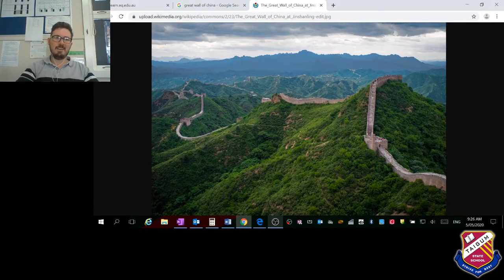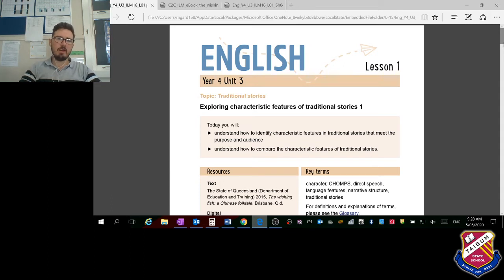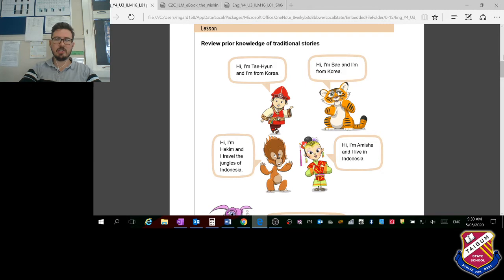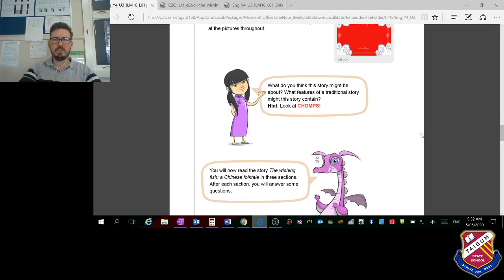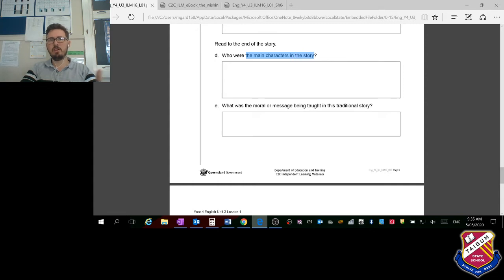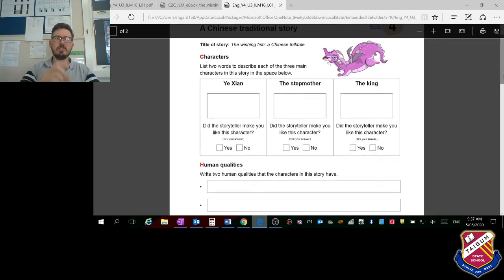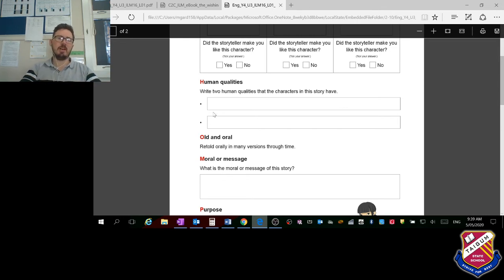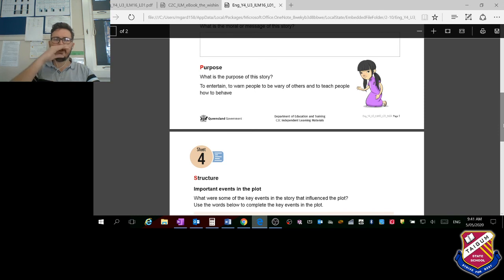Grade 4 English Lesson 05/05/2020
Hello from China! Today we will be learning about an ancient Chinese fable.